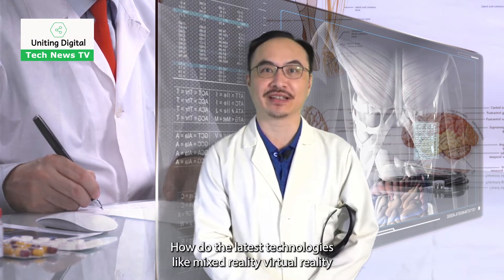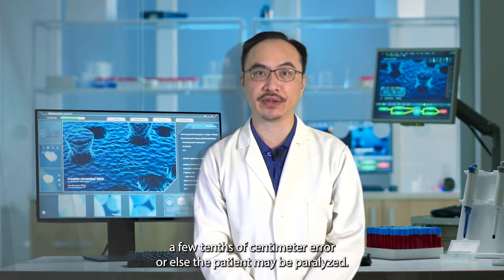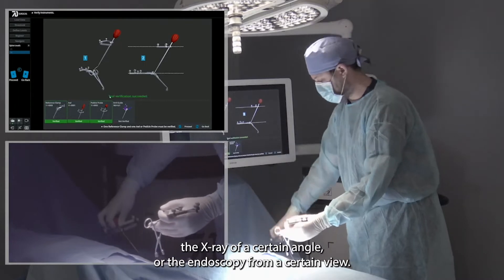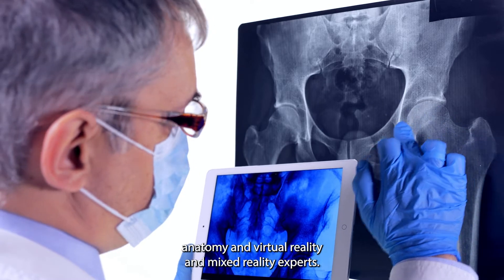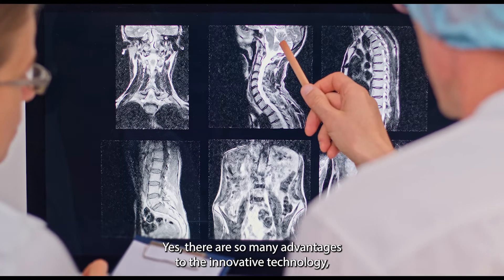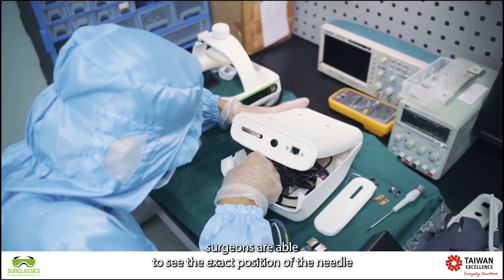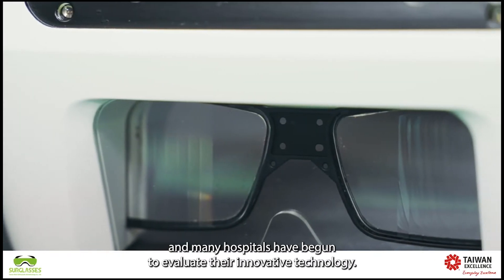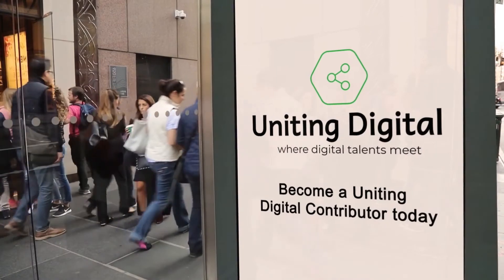How do the latest Mixed and Augmented Reality technologies help surgeons save lives?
A Breakthrough in Medical Device: A Novel Mixed & Augmented Reality Smart Glasses Surgical Navigation Solution.

Smart Surgical Glasses developed by a team from Taiwan solve a medical imaging challenge while reducing the health risks in precision surgery and reducing about 70% of x-ray and lowering the overall cost of the medical expense.

AR, VR, MR,Mixed Reality, Augmented Reality, Virtual Reality, operation room, orthopedic surgeons, innovative technology, medical breakthrough, human body anatomy, medical device, life saving, Taiwan